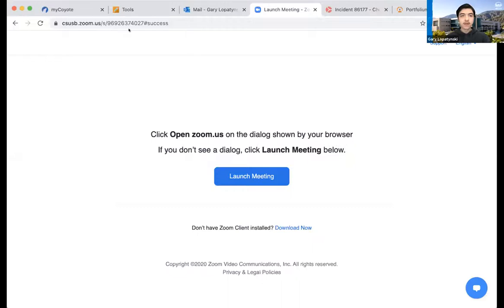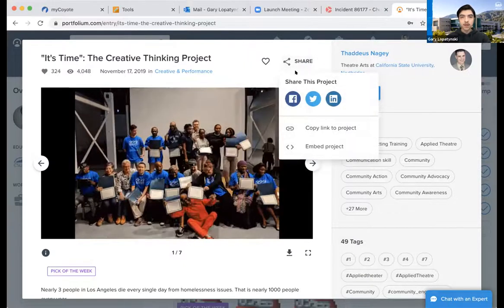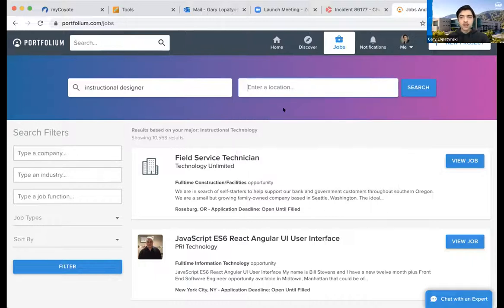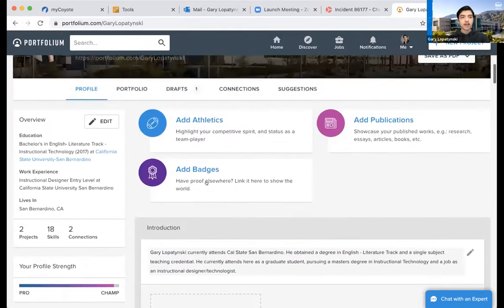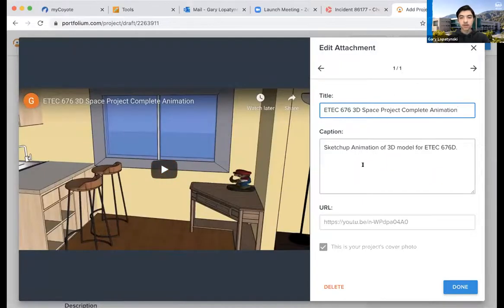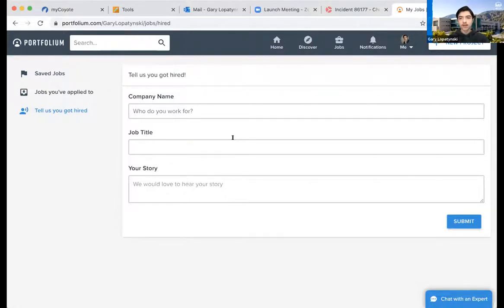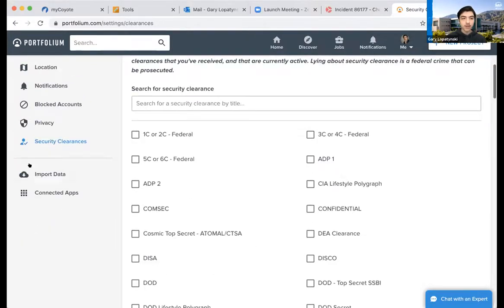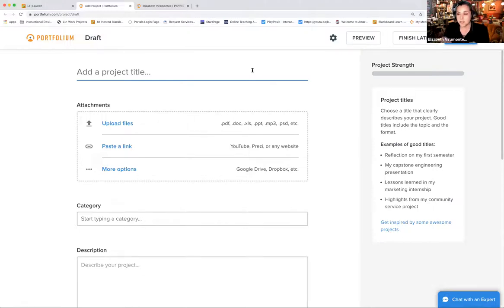Student e portfolios with Portfolium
CSUSB Workshop 2020 Portfolium